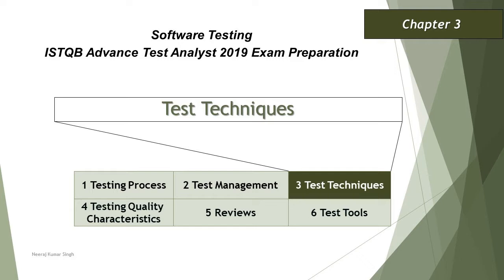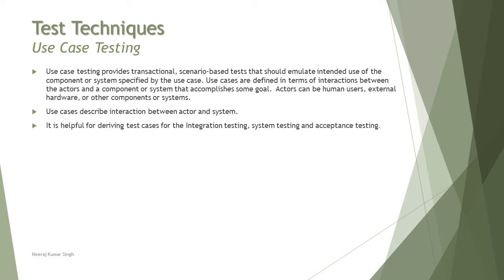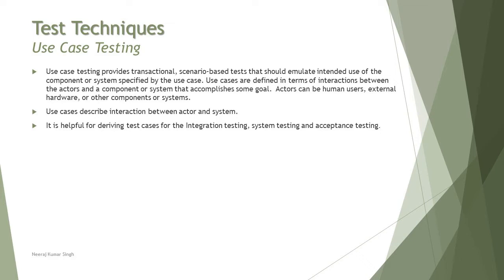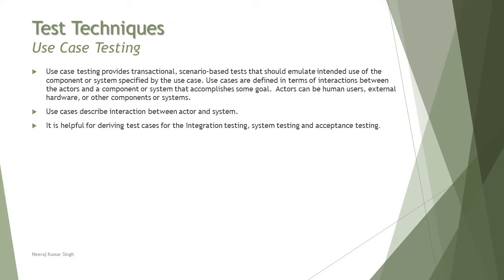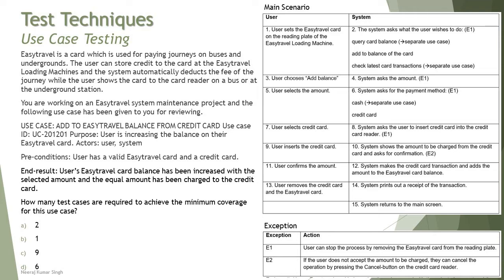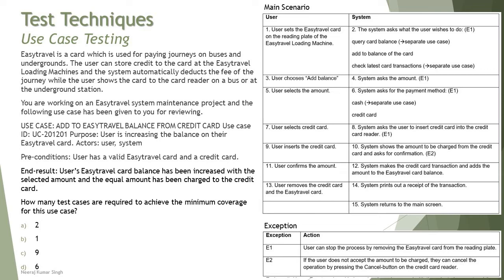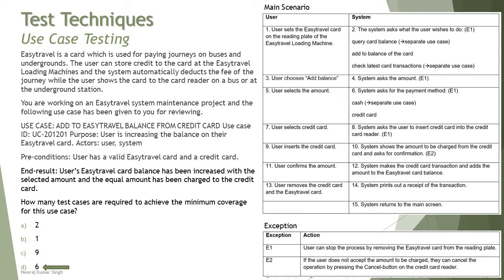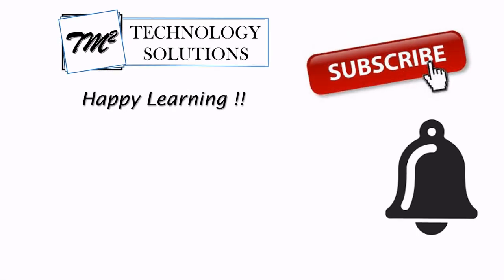ISTQB Advance Test Analyst | 3.2.8 Use Case Testing | ISTQB Tutorials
Hello Friends,

This tutorial series will drive individuals about 3.2.8 Use Case Testing of Chapter 3 of ISTQB Advance Level Test Analyst Examination. This video is about Introduction of ISTQB Test Analyst Certification.

Specification based techniques,
Use Case Testing,
Test Analyst sample questions,